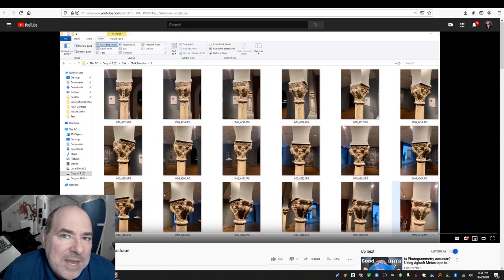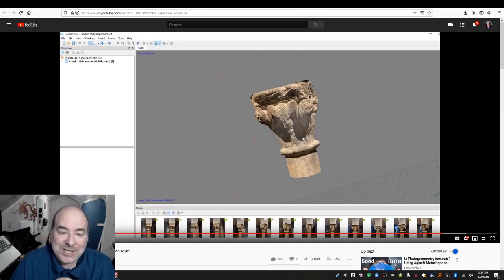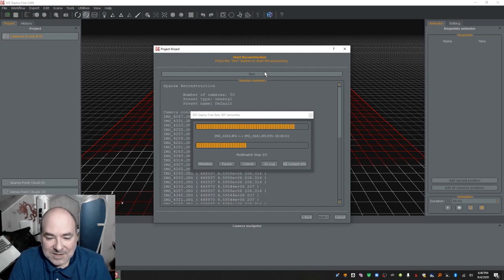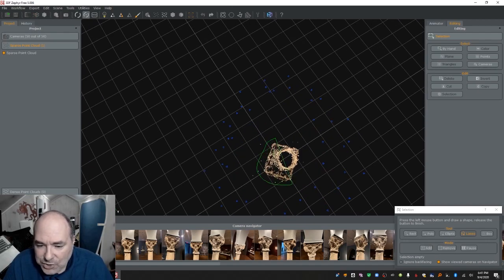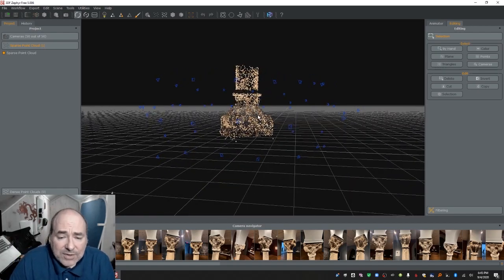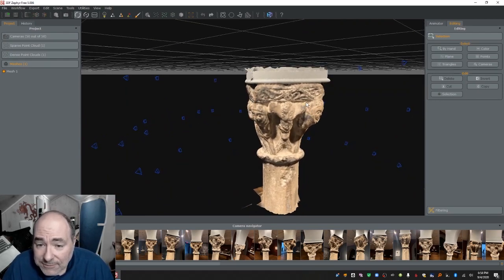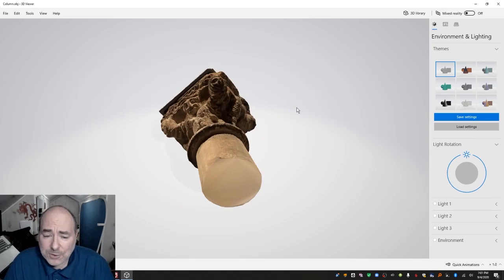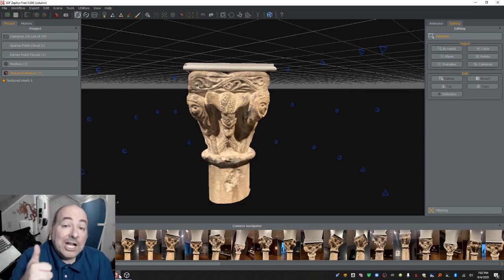Photogrammetry demo in 3DF Zephyr Free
A followup from my Agisoft Metashape Demo

Jared Bendis is the Creative New Media Officer for the Freedman Center for Digital Scholarship at the Kelvin Smith Library at Case Western Reserve University.